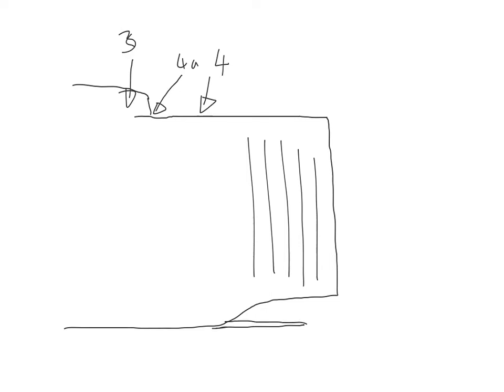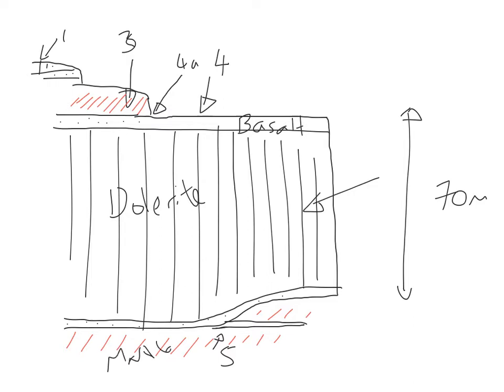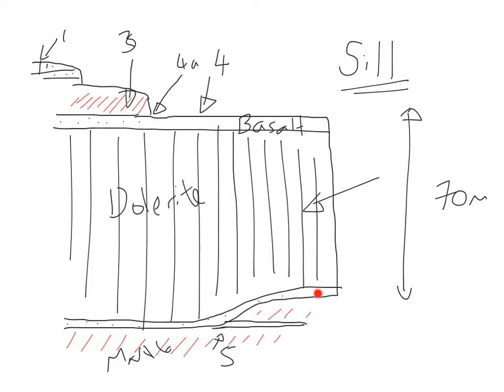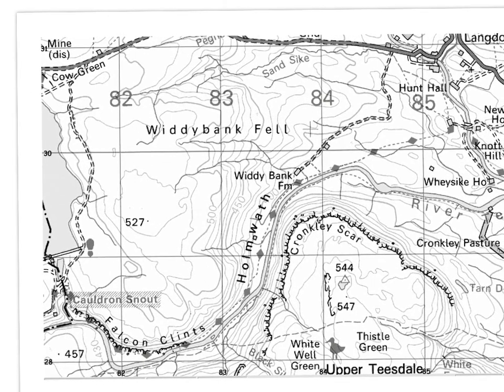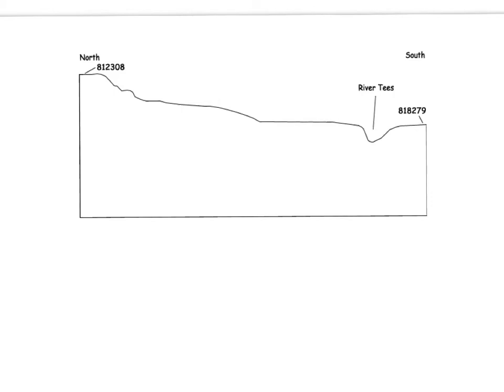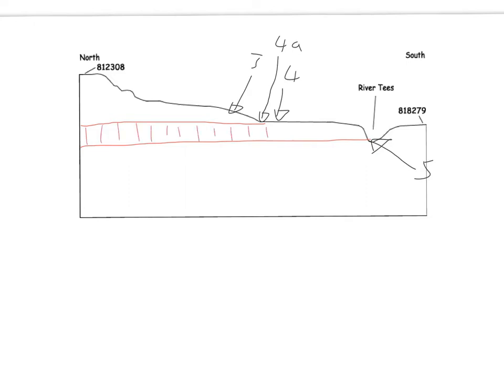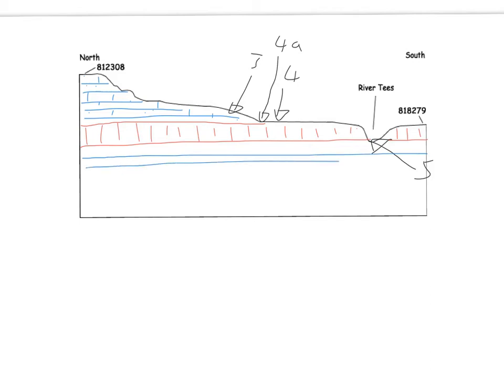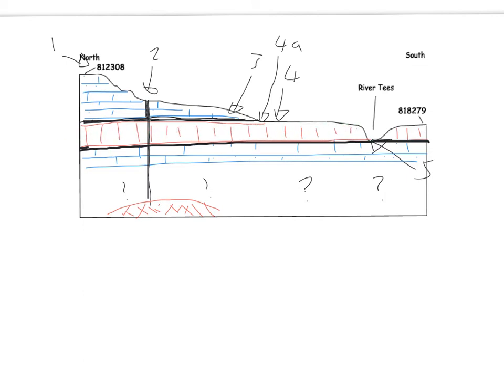Cow Green Synthesis